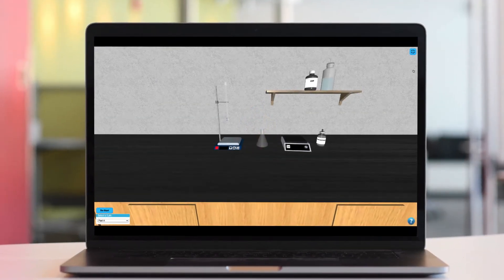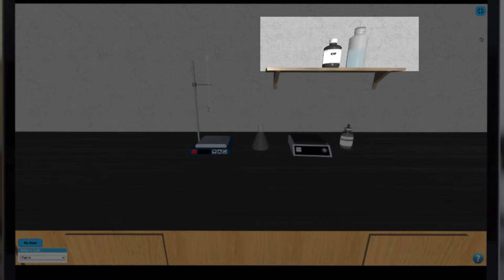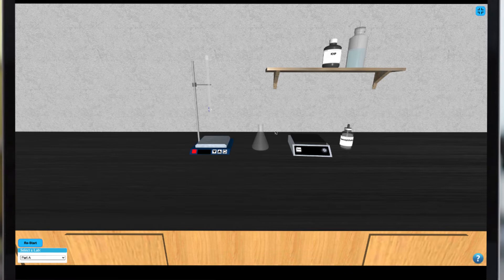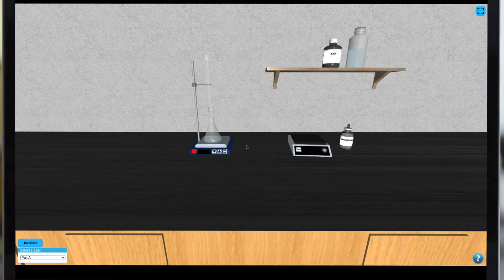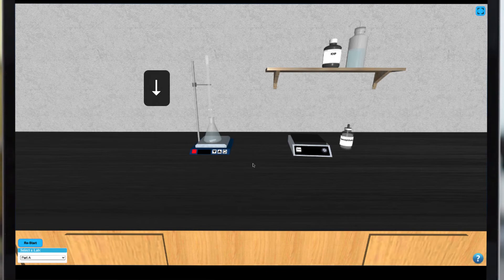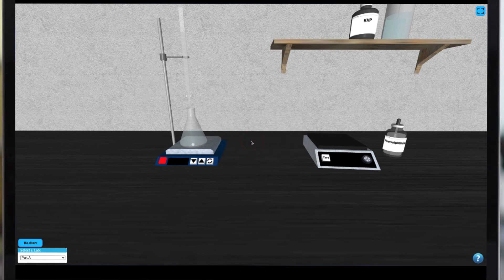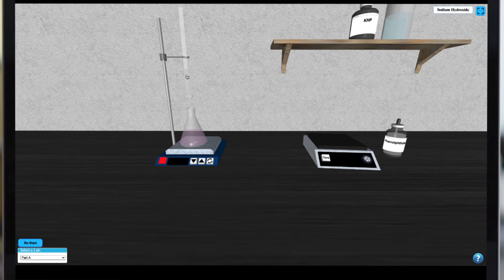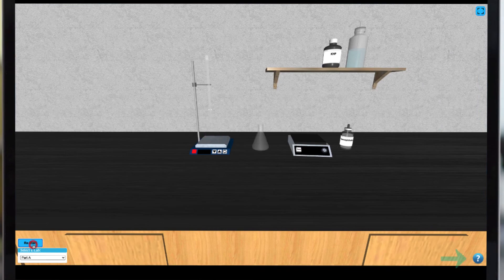How to Operate the Titration Simulation in Stemble (Windsor)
In this video, we demonstrate how to operate the titration simulation in Stemble for the University of Windsor.